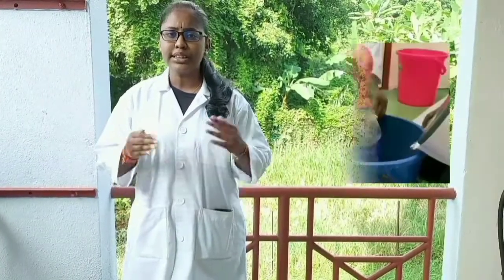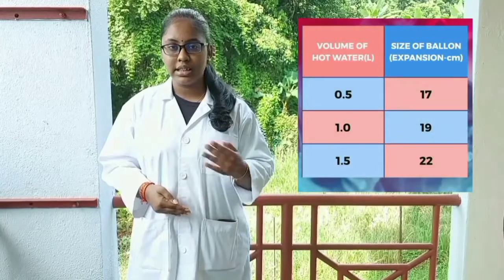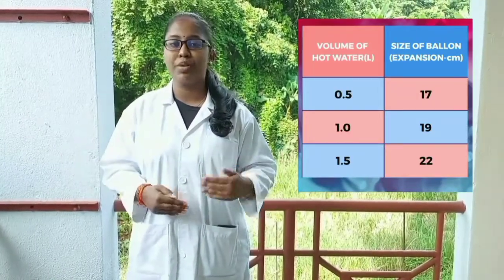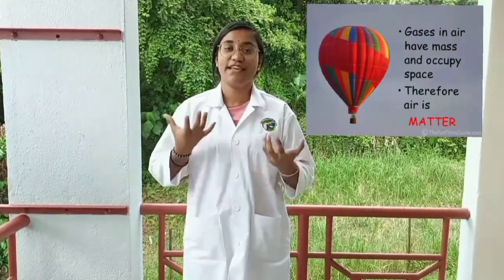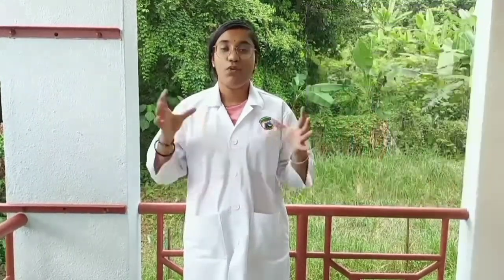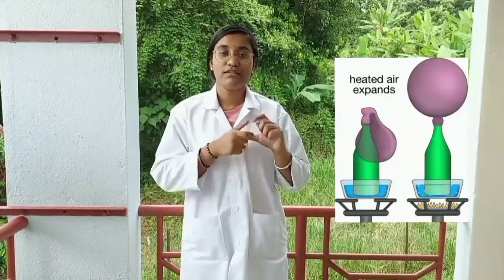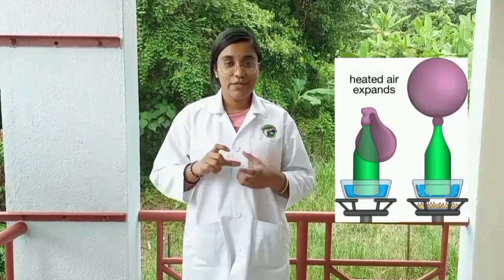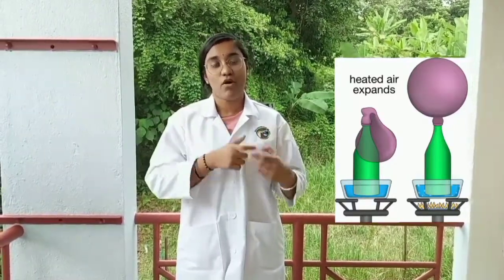First Law Thermodynamics Experiment(Balloon Expanding)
This Experiment is conducted by upm biotechnology students.Have a look on it and try at home to give better understanding regarding first law of thermodynamics.Don't forget to like the video for assignment purpose.